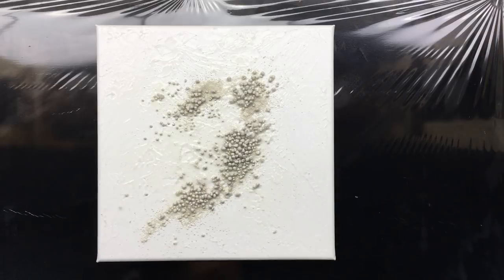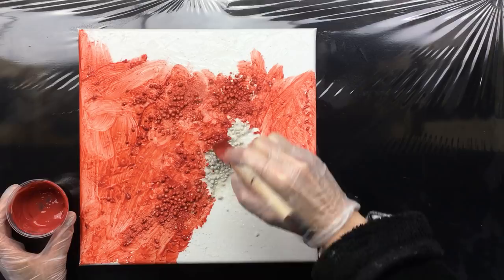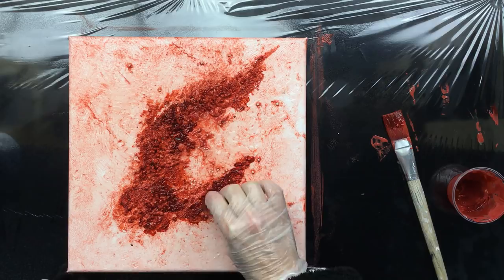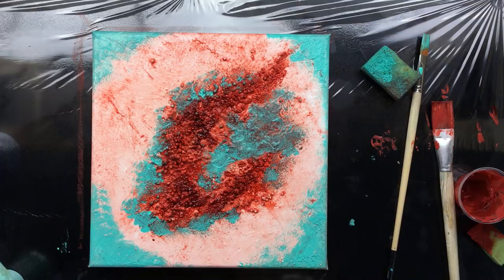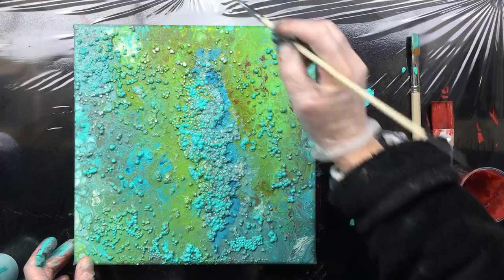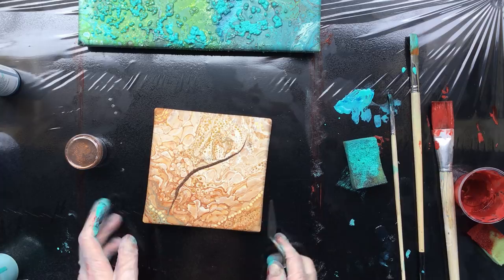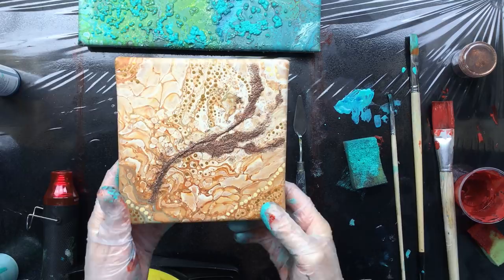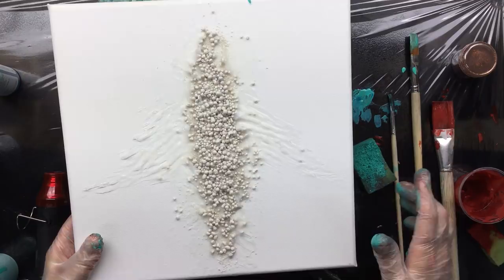( 531 ) Powertex background abstract painting part 2